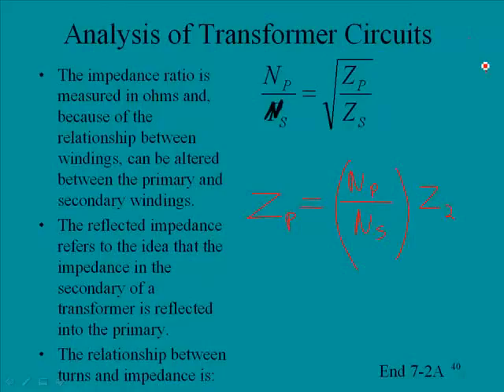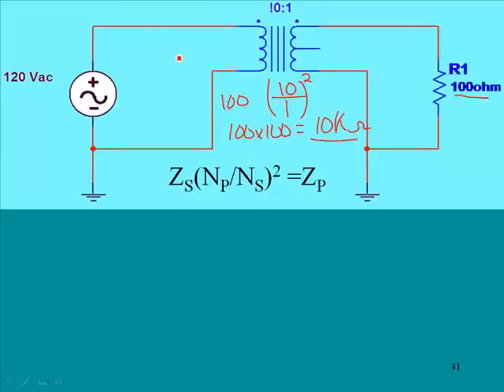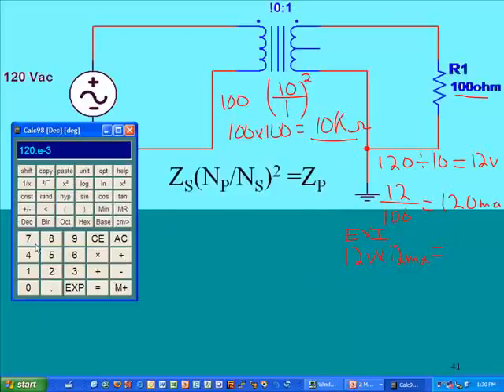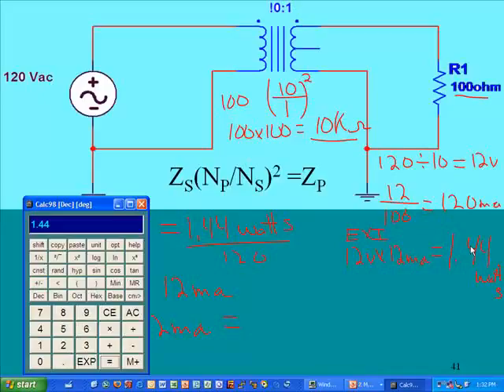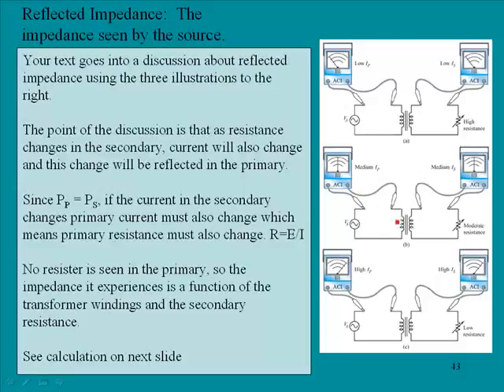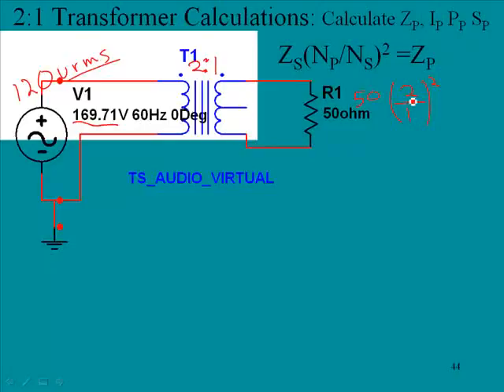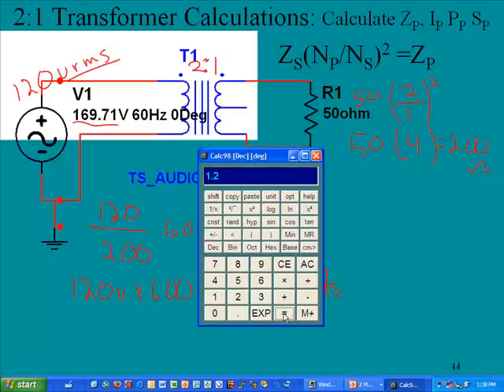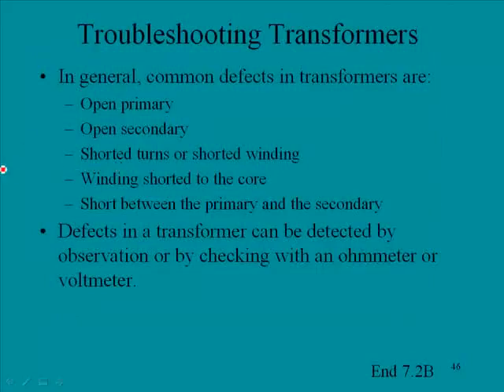7 2B Analsis of Transformer Circuits